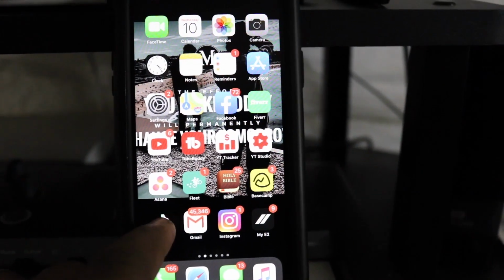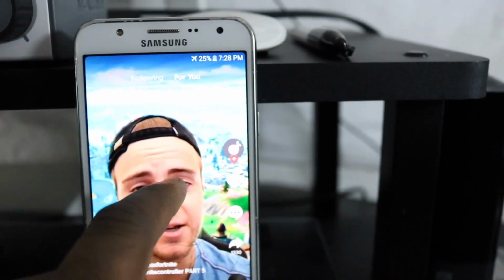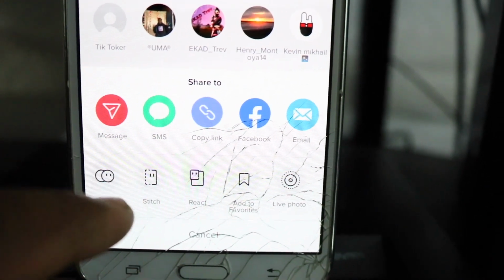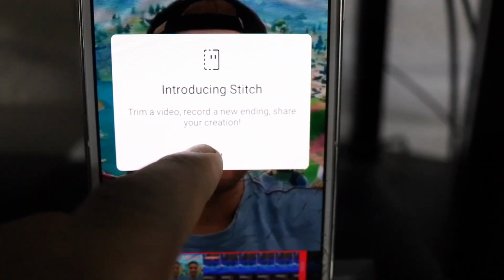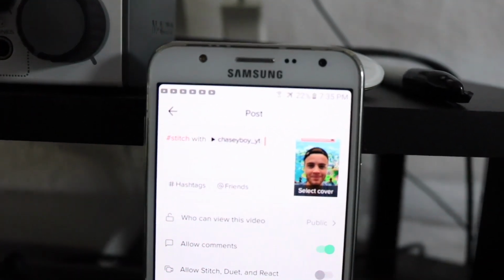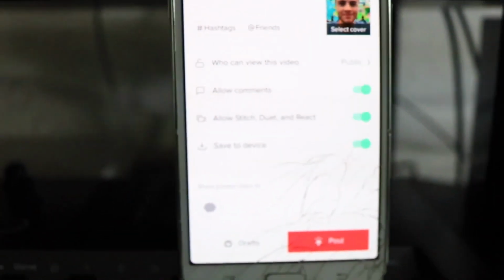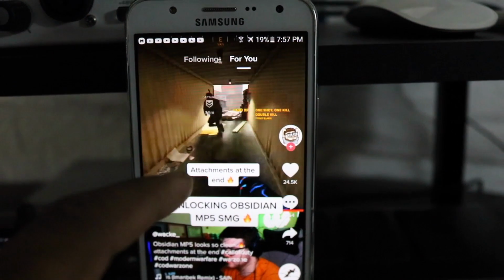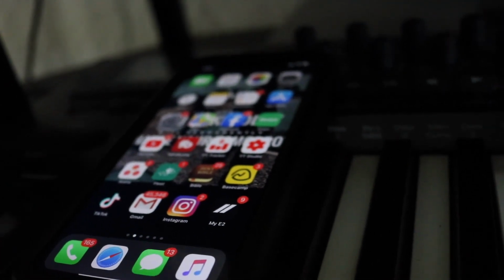What Happened To Stitch? - TIK TOK feature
Stitch is a new feature that TikTok rolled out. You can make combo videos with it and or add your spin on a video after a clip. Lately, most people are asking what happened to stitch? Where did the new TikTok feature stitch go? I explain in detail in this video.

How To Get On The For You Page In 2021

*This video was recorded on a Canon T6i
*Imac
*Thumbnail created in Picmonkey.com
*Video edited in Final Cut Pro

I use Tubebuddy to create tags and do SEO on my videos.

Everyone wants to know what happened to the Stitch Feature in Tik Tok. In this video, I explain. I also uncover info about Android vs IOS when it comes to can you still have it on your phone.

Please let me know if this video answered your questions or you found it helpful.